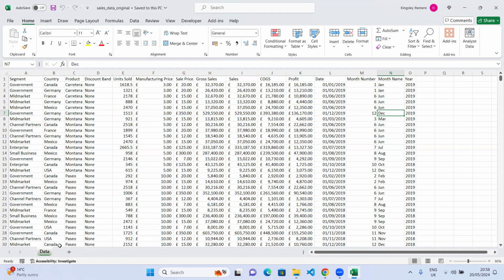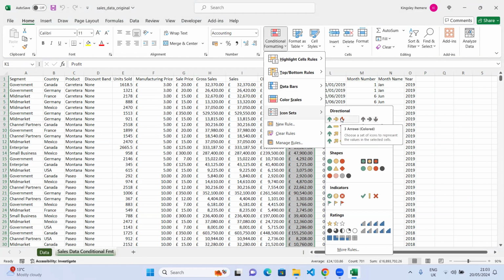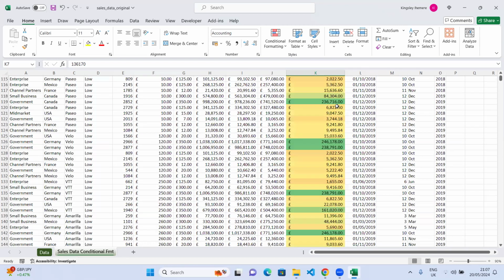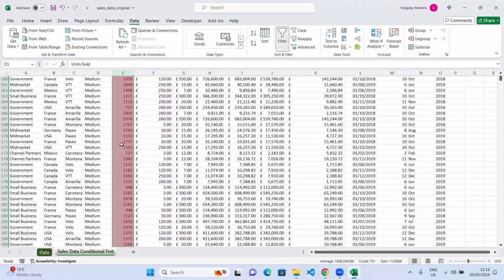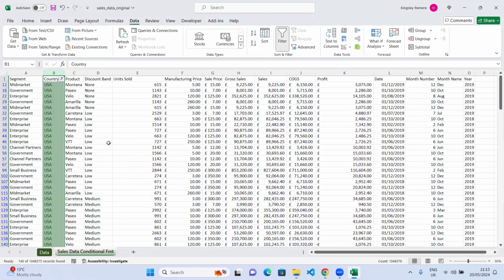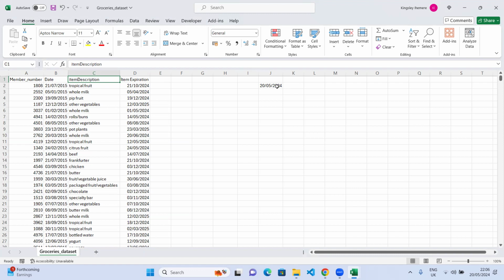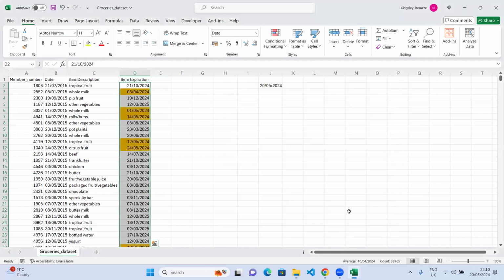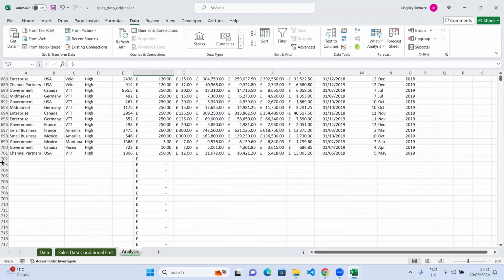Conditional Formatting in Excel